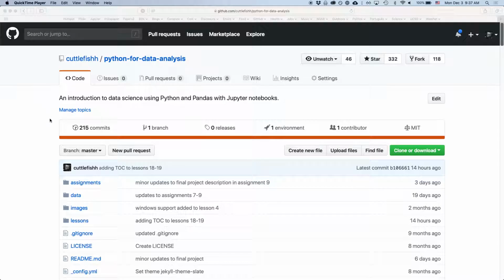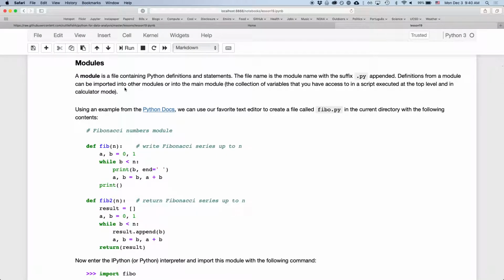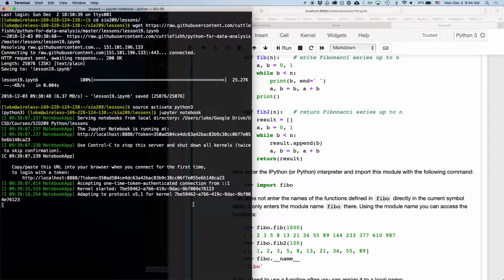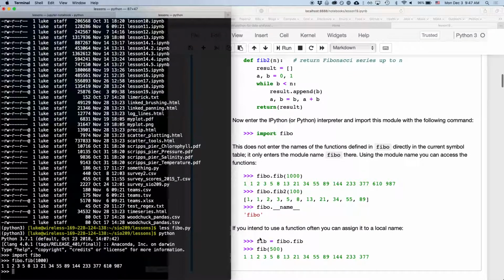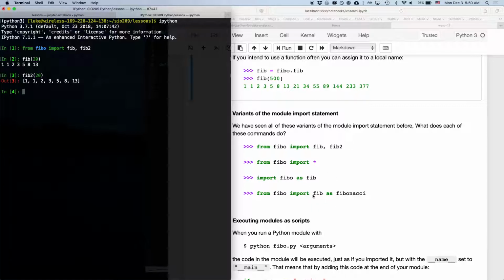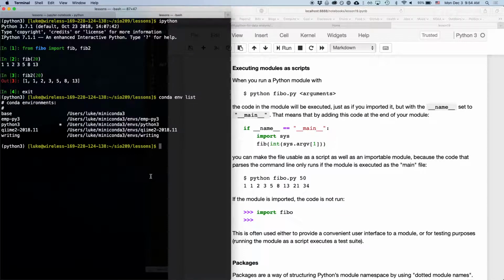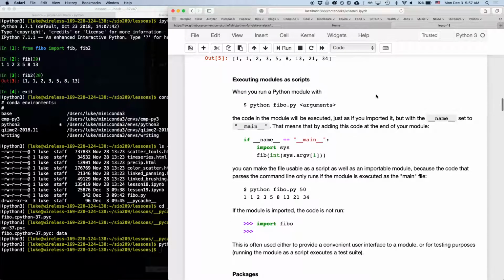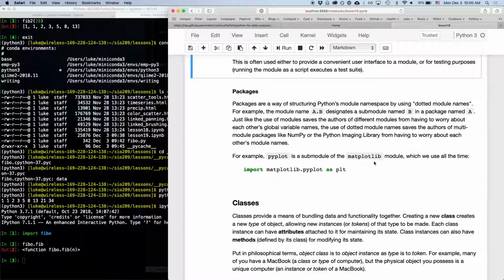Python for Data Analysis 2018-19 - Lesson 19 (1/4)